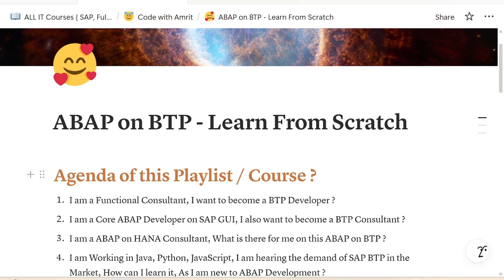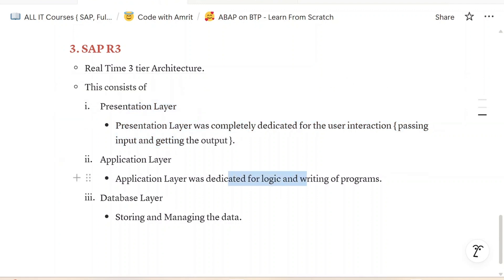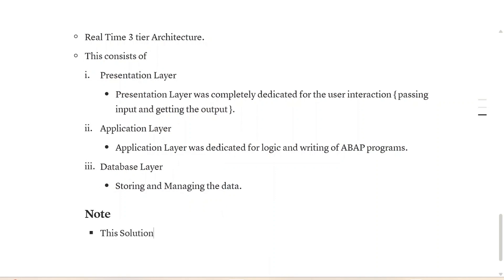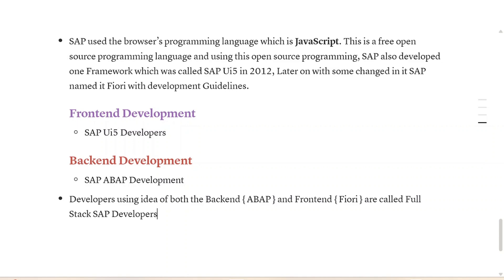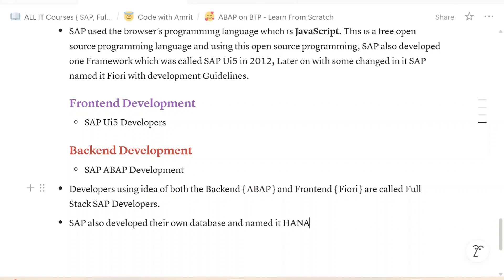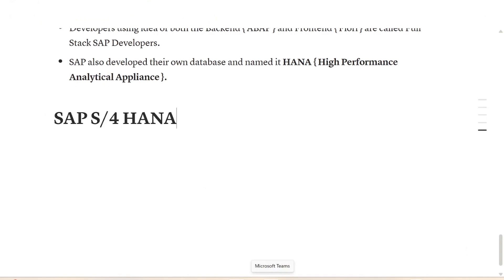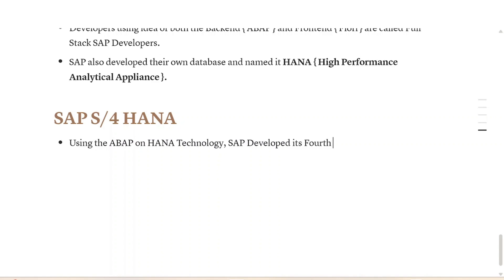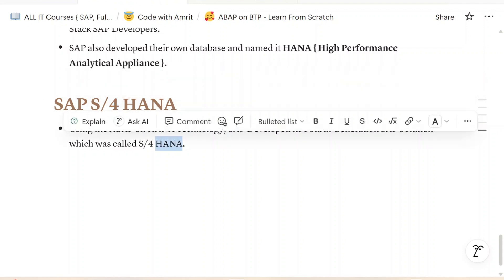2. Evolution of SAP Software, S/4 HANA On Premise vs On Cloud, S/4 HANA Solution understanding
🌐 Evolution of SAP Software | S/4HANA On-Premise vs On-Cloud | S/4HANA Solution Overview

In this video, we explore the evolution of SAP software and understand how it has transformed into the S/4HANA era. You’ll learn about the key differences between S/4HANA On-Premise and On-Cloud deployments, along with a clear understanding of S/4HANA solutions and their business impact.

✅ Topics Covered:

Evolution of SAP: From R/3 to ECC to S/4HANA

S/4HANA On-Premise vs On-Cloud – Key differences, advantages & use cases

S/4HANA Solutions – A beginner-friendly understanding of offerings and architecture

👉 This session is part of the ABAP on BTP Complete Beginner-Friendly Course, designed for freshers and professionals looking to build a strong foundation in modern SAP technologies.